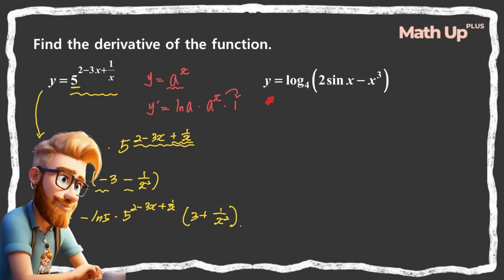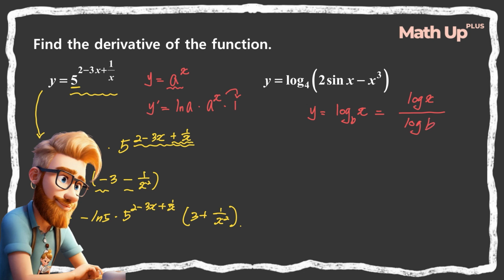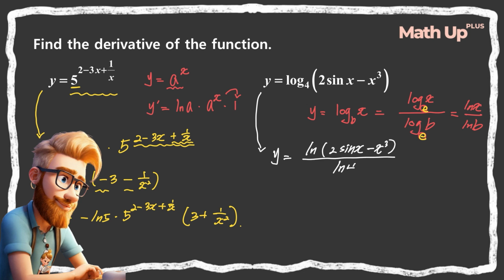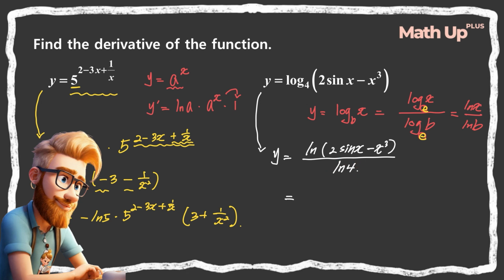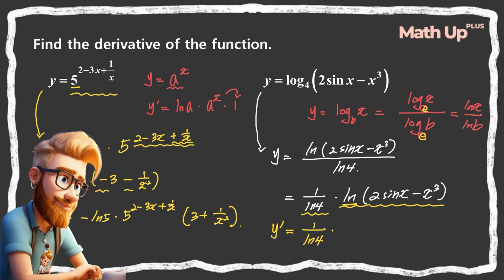How to Solve Complex Derivatives Easily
📚 Logarithmic Differentiation Made Simple
In this video, we explore how to find the derivative of a logarithmic function with trigonometric and polynomial terms. Step-by-step, we apply the chain rule and properties of logarithms to simplify and differentiate. Perfect for calculus students!